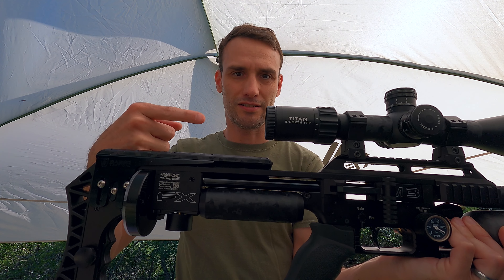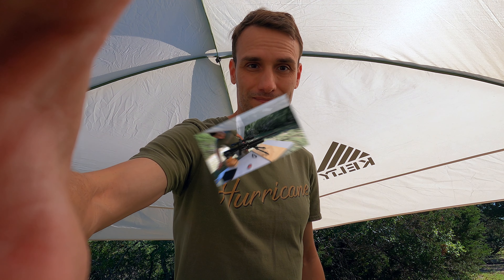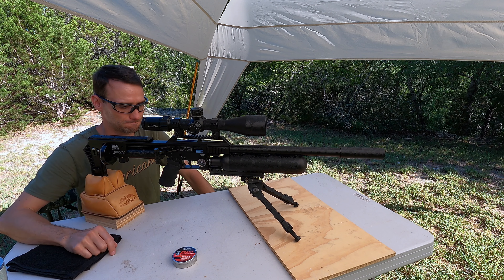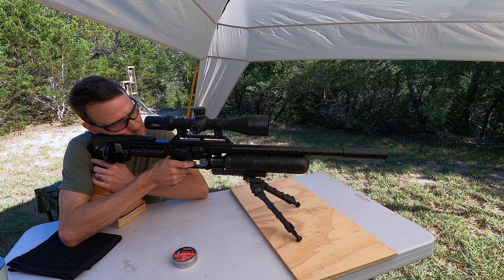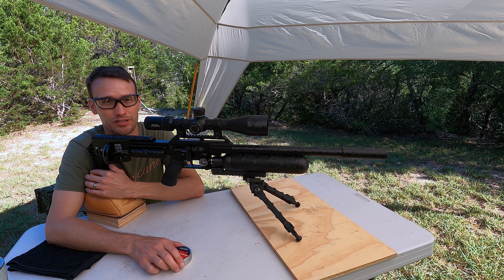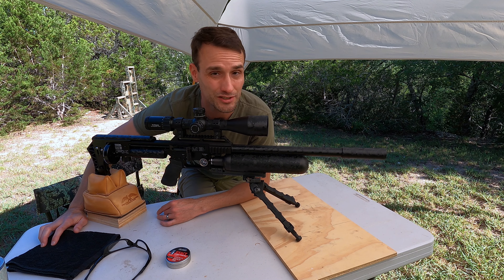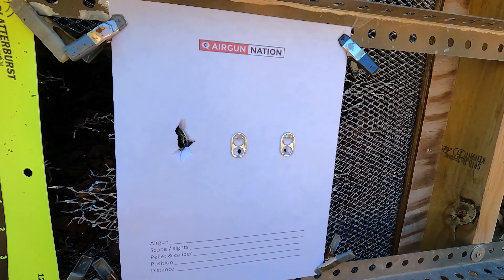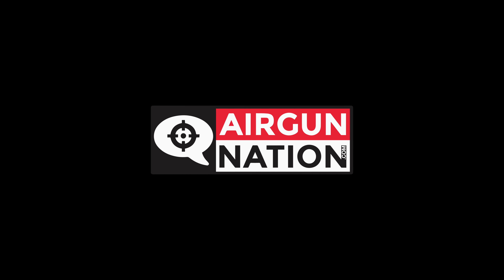Soda Pop Tab - Target Shooting Challenge!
Any caliber, any position, any distance. 3 soda pop tabs, 3 shots only. Try to put 1 pellet through 1 hole of each tab. Upload 3 pictures to (or a video) to FB or IG using AGNchallenge or share directly to the thread on Airgun Nation